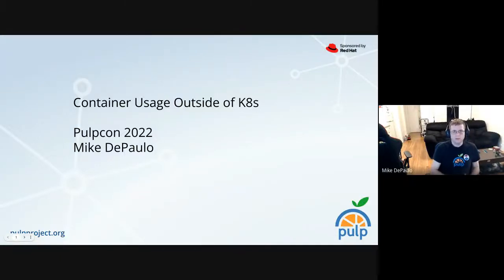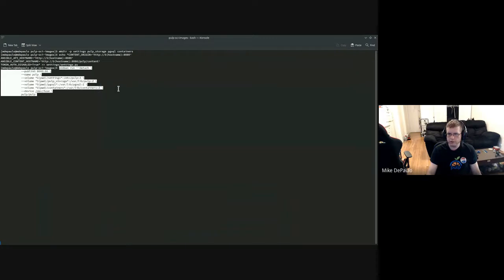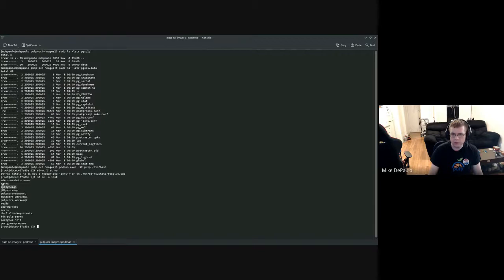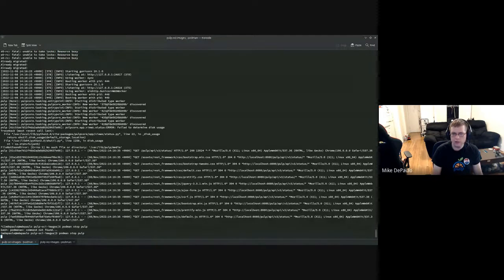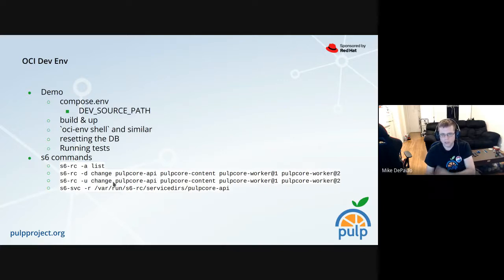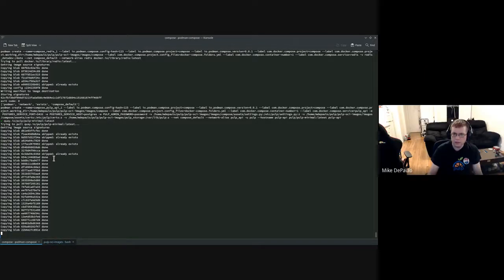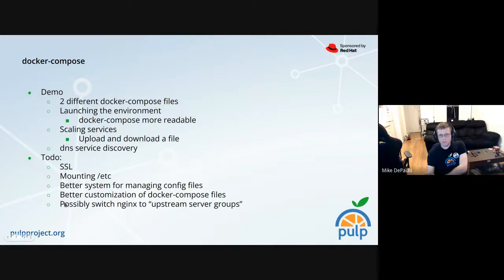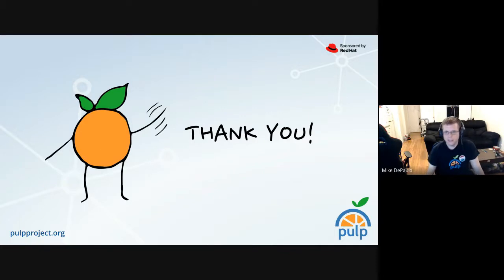Container usage outside of k8s, PulpCon, user day #2